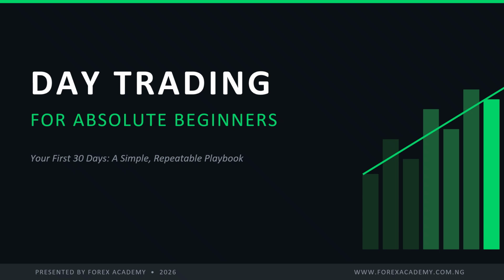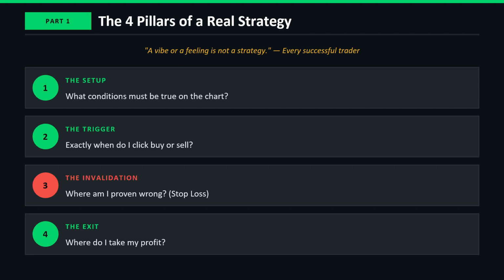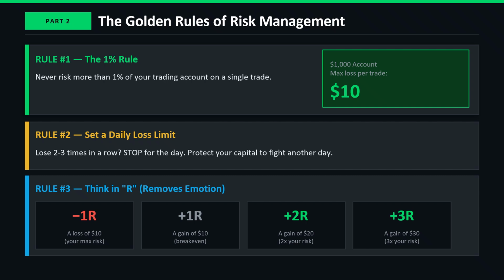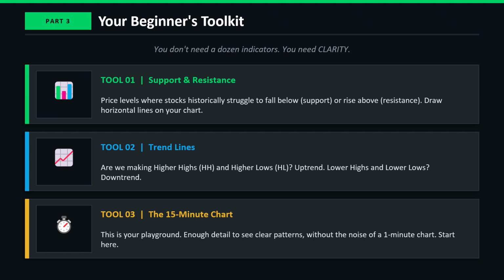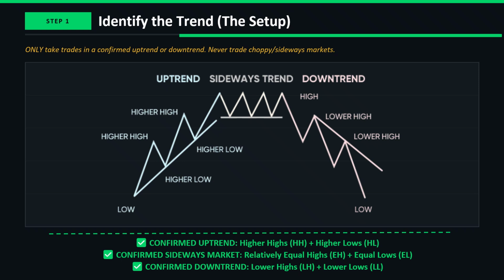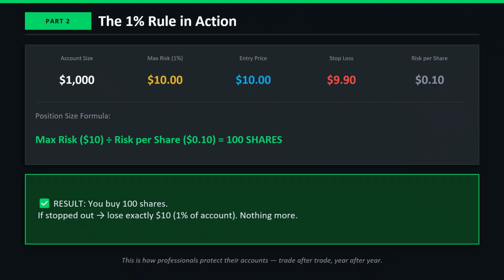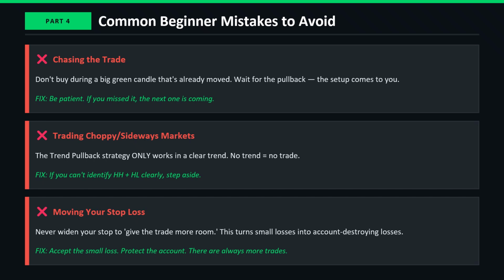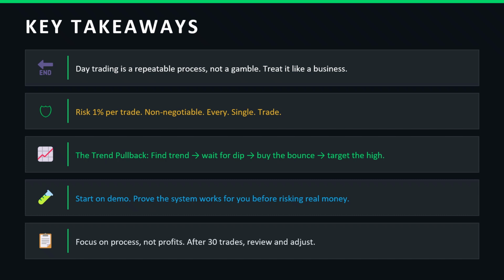Day Trading for Absolute Beginners | Your First 30 Days (Step-by-Step Playbook)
Are you an absolute beginner looking to learn day trading the right way—without the hype, the confusing indicators, or the "get rich quick" lies?

In this comprehensive course, you'll learn a simple, repeatable strategy designed for beginners. We focus on risk management, clear rules, and a realistic 30-day action plan to help you build a strong foundation.

What You'll Learn:

What day trading really is (and what it isn't)

The 4 pillars of a real trading strategy

Non-negotiable risk management rules, including the 1% Rule

How to use support, resistance, and trend lines with clarity

The Trend Pullback Strategy—step by step

How to calculate position size to protect your account

A 30-day plan to go from demo to live trading with confidence

Who This Is For:
This course is for absolute beginners who want to learn with structure and discipline. If you're tired of chasing "hot tips" and want to develop a skill that focuses on consistency and capital preservation, this is your starting point.

This content is for educational and informational purposes only. Trading stocks, forex, cryptocurrencies, or any financial instrument involves significant risk of loss and is not suitable for all investors. Past performance does not guarantee future results. I am not a financial advisor, and nothing in this video constitutes financial advice. You are solely responsible for your own trading decisions. Always do your own research and consider seeking advice from a licensed financial professional before making any investment.

Resources Mentioned:

Paper Trading Platforms: Thinkorswim (TD Ameritrade), Webull Paper Trading, Tradovate Simulator, Interactive Brokers Paper Account

Your support helps us continue creating honest, high-quality trading education.

Trade smart, manage your risk, and take it one step at a time.